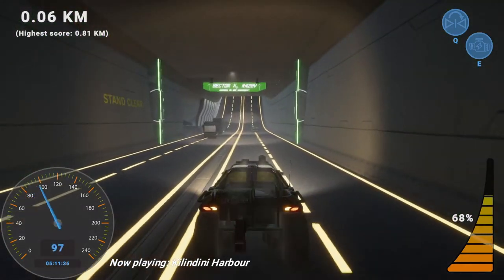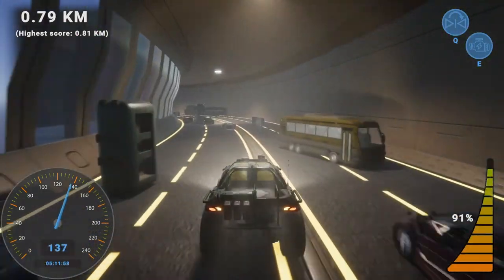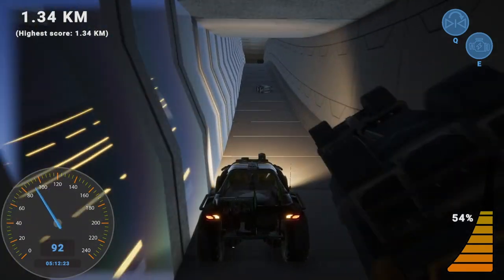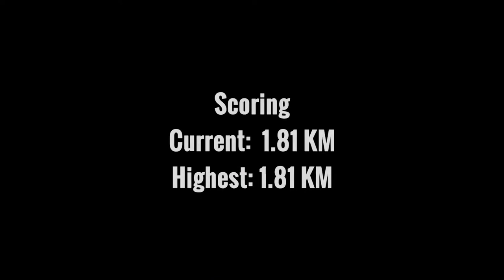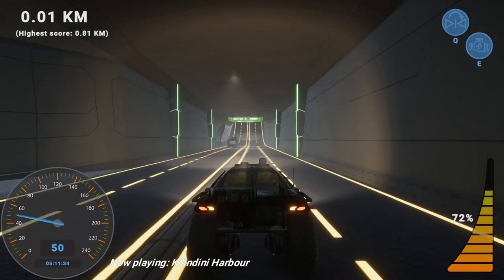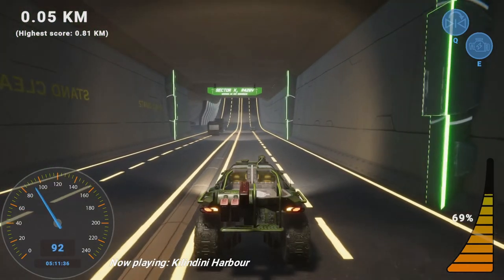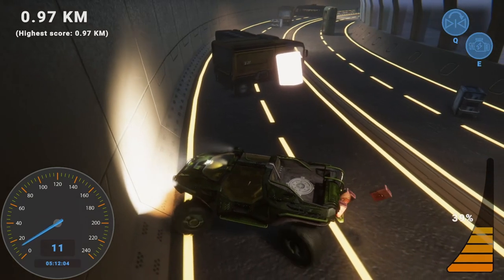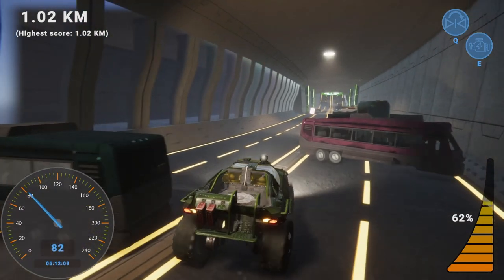Stand Clear | Unity3D Game - 4 Minute Demo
An endless runner genre Unity game developed for my coursework of this year for Coventry University. It is heavily inspired by the Warthog Runs and the level Outskirts from Halo. Should you want to learn more about it, just leave me a message.

References:
• Player vehicle mesh (1) – a fan-made version of the Warthog from Halo 4, which I eventually modified in Blender and animated to fit my game’s needs
• Vehicle barricade meshes (3) – prop borrowed from Halo 3: ODST
• Crate barricades meshes (3) – props borrowed from Halo: Reach
• Soundtracks (5):
      o Halo 2 Anniversary OST – Skyline
      o Halo 2 Anniversary OST – Moon Over Mombasa
      o Halo 2 Anniversary OST – Moon Over Mombasa Pt. 2
      o Halo 2 Anniversary OST – Kilindini Harbour
      o Halo 2 Anniversary OST – Trapped in Amber
      o Halo 3 ODST OST – We’re the Desperate Measures
• Game start / lose sound – sounds borrowed from Warcraft III (match start / quest failed)
• Fuel canister pick-up sound – sound borrowed from Halo: Combat Evolved (overshield)